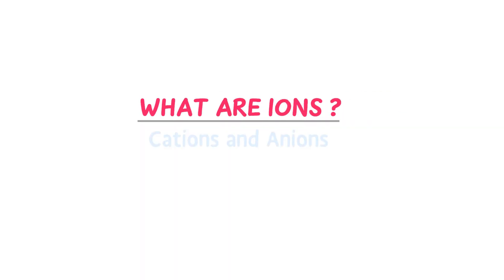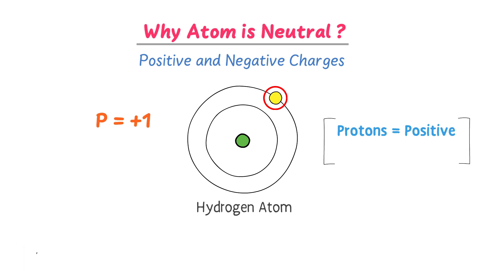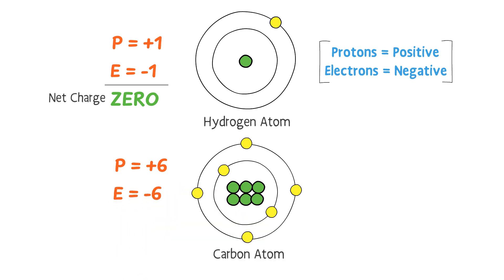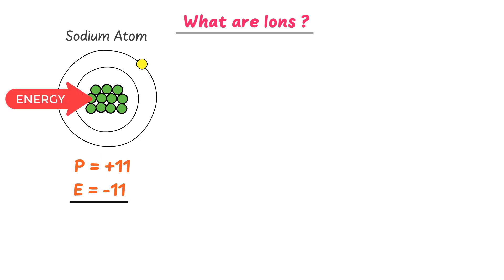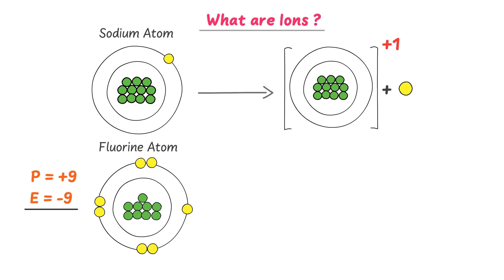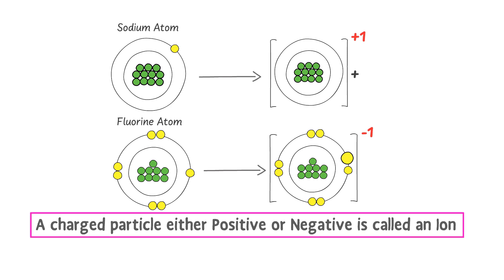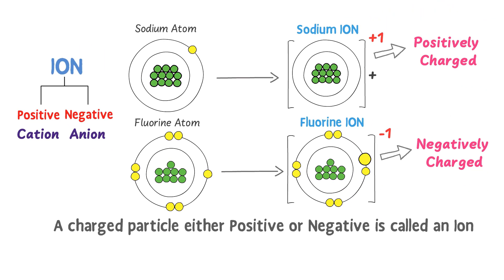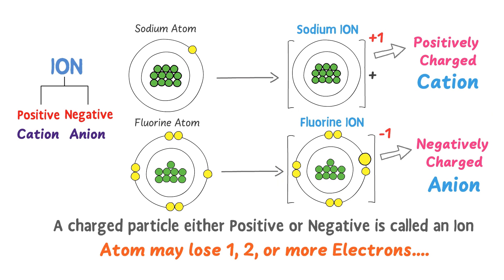what is an Ion? | Cation and Anion | Chemistry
In this animated whiteboard tutorial, I will teach you the about ions like anions and cations in chemistry.

To learn more about ions, cations and anions, watch this animated lecture till the end.